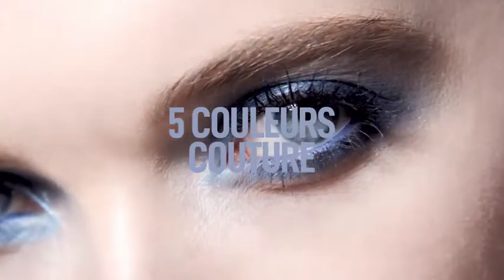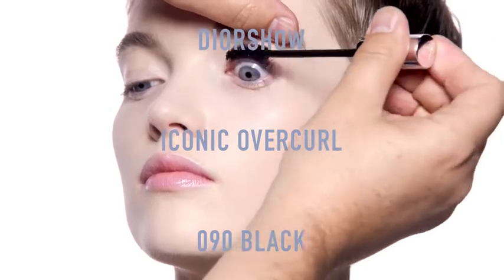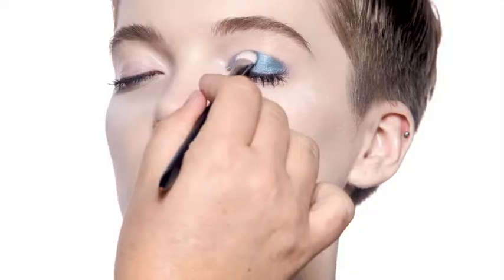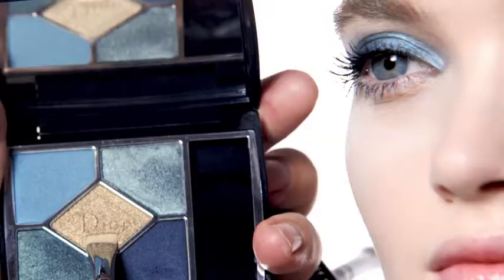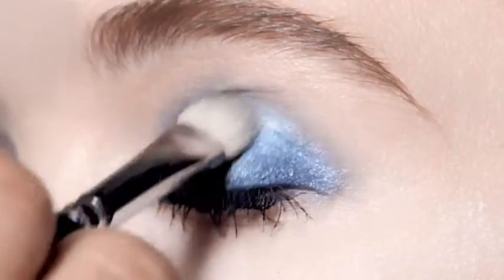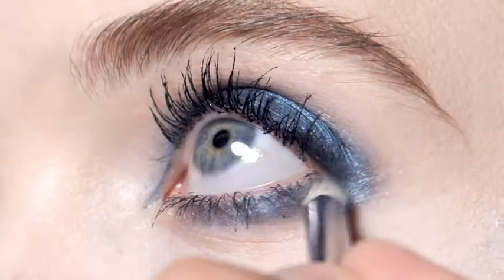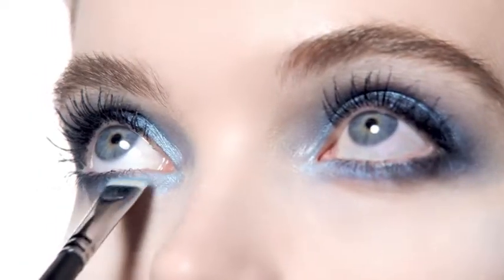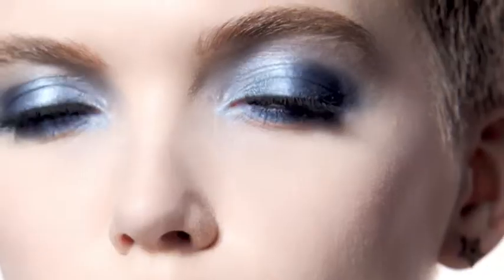¿Cómo tener un look azul clásico y elegante? - Paleta de sombras 5 colores Couture Dior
Las icónicas paletas de sombras de ojos tienen un nuevo toque de alta costura: cada paleta viene en nuevos efectos y tonos, desde negro mate hasta rojo brillante. Por primera vez en Dior, la fórmula se enriquece con ingredientes para la piel: aloe vera por sus propiedades calmantes y aceite de pino por su acción calmante.

Debajo de los dedos, la textura cremosa proporciona un color intenso inmediato y duradero, adecuado para varios tonos de piel.